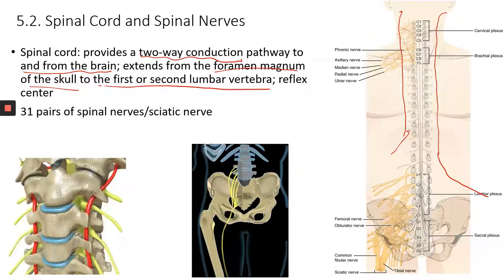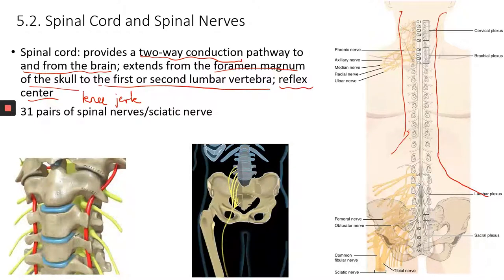TEAS Science review_Nervous system Part 2